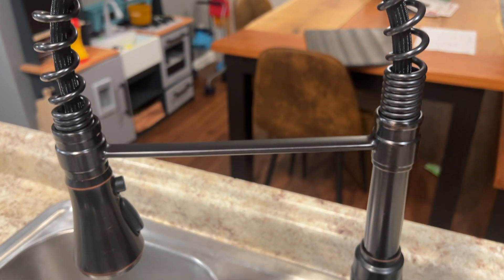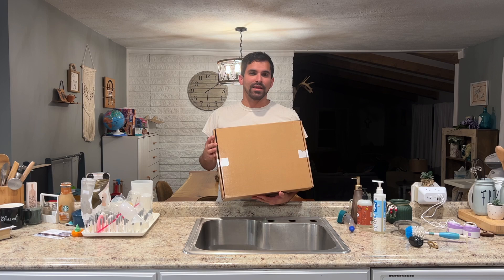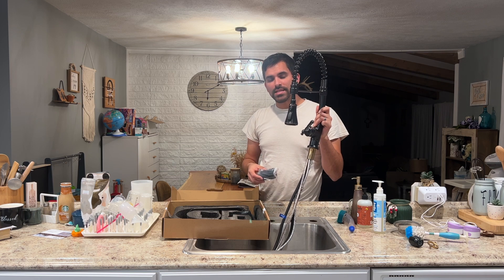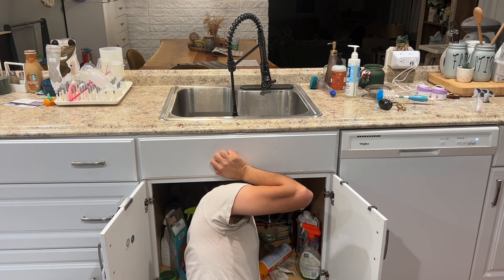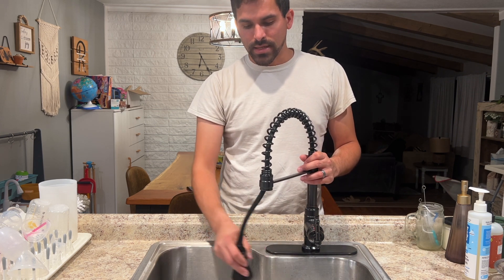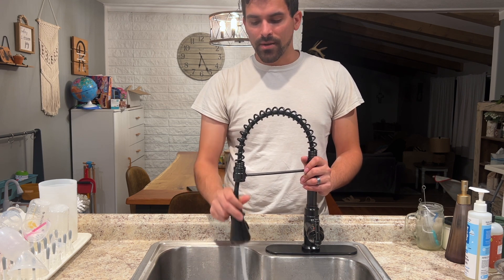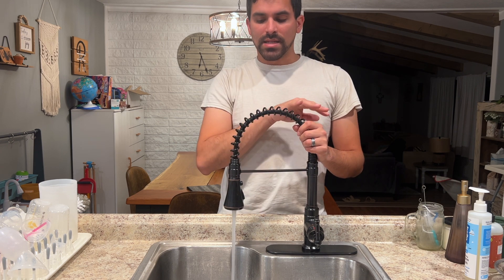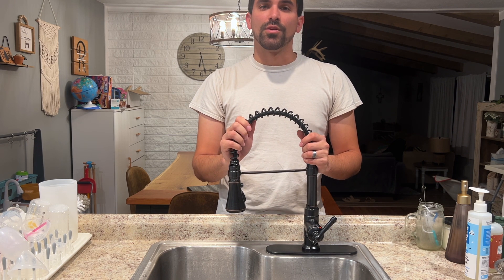Top Reasons to Love FORIOUS Kitchen Faucets, Antique Kitchen Faucet with Pull Down Sprayer, U8190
👋 HEY! Welcome!

WeChat:Lee104910